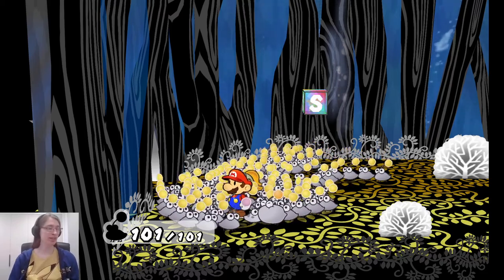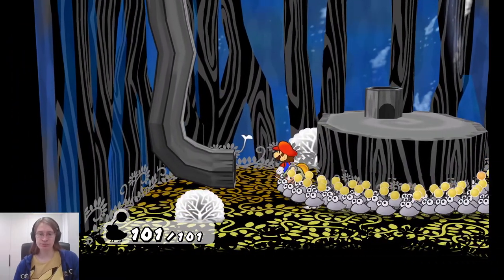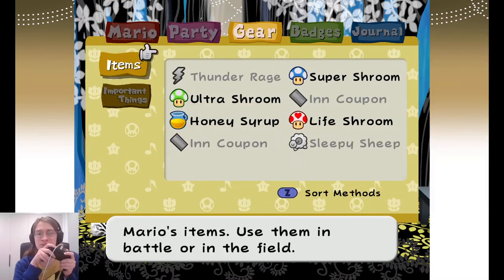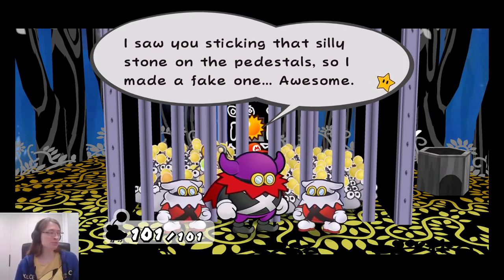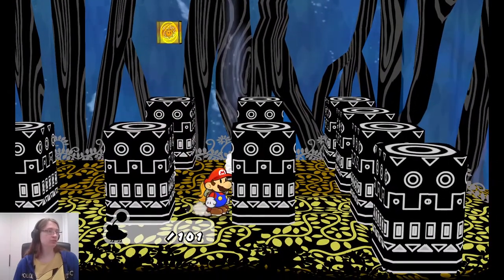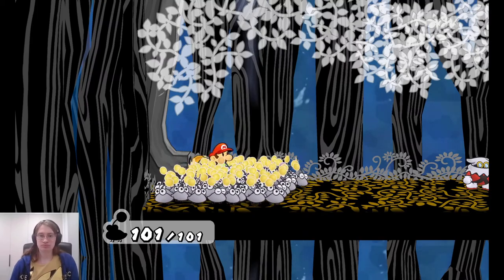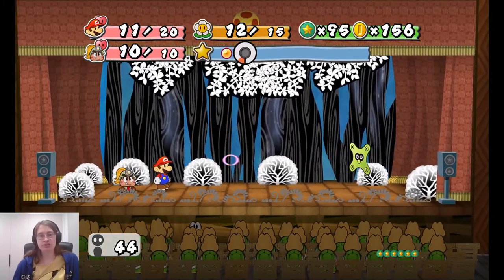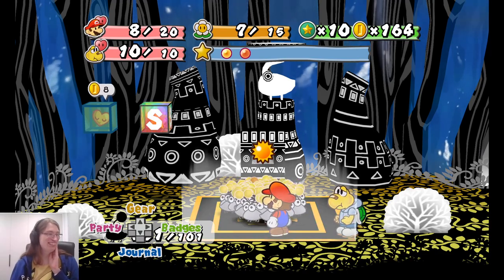Paper Mario: The Thousand-Year Door - 11 - Super Boots World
in my defense, the booby-trapped pedestal doesn't actually have one of those "put your punis here to activate a cool thing" floor panels next to it? so there's no obvious reason to use that pedestal at all?? i assumed you were meant to use it to drop the punis down the hole AFTER you get the super boots, just like the other pedestal that's next to a super boots panel